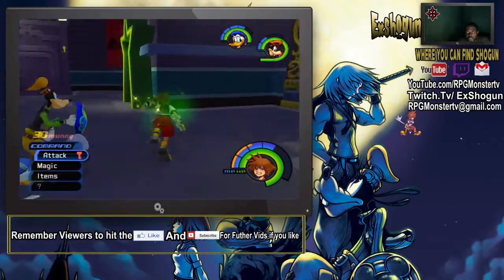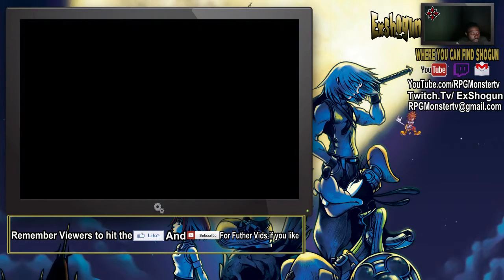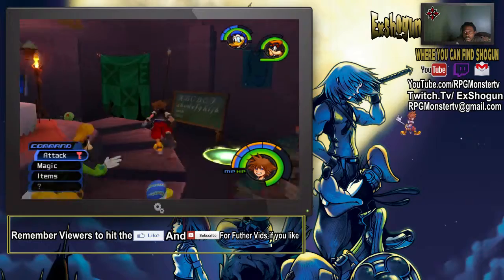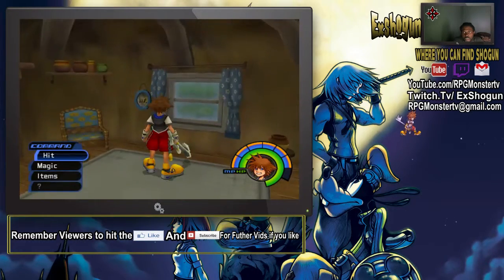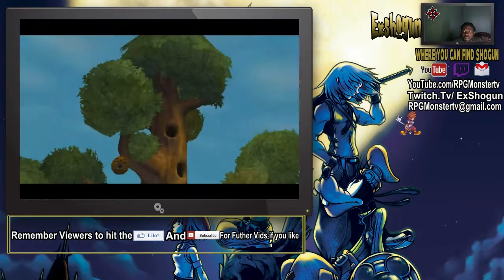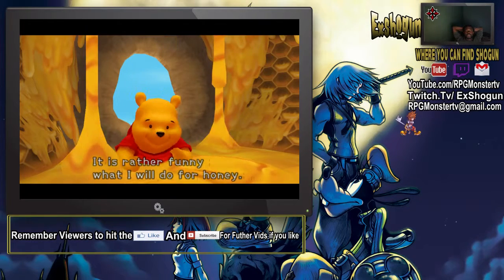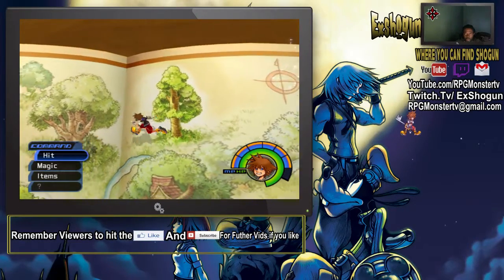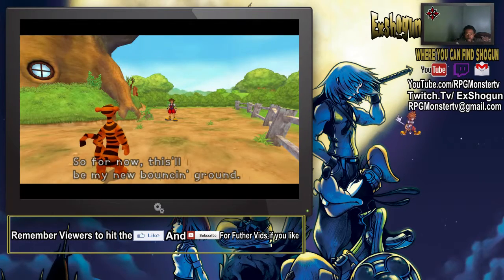Lets play Kindom Hearts its a 100Acre Wood thing